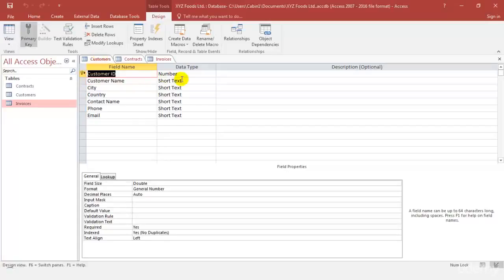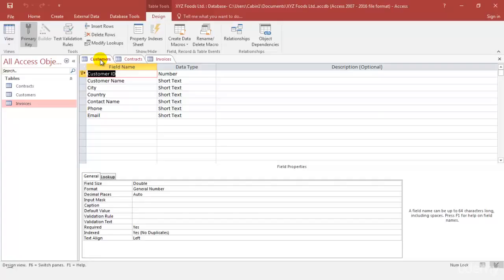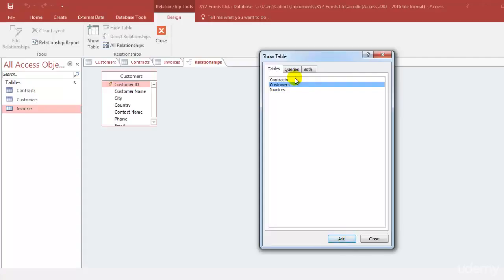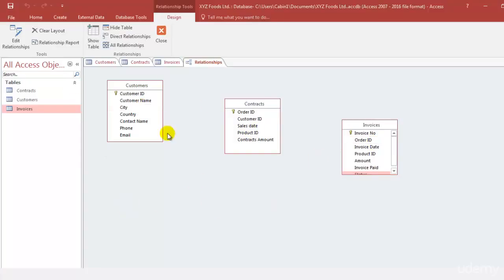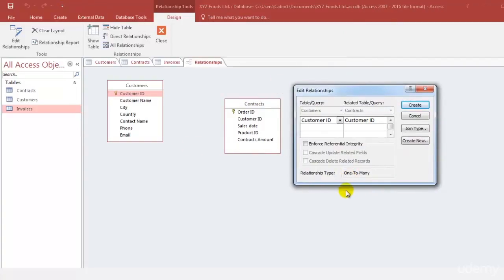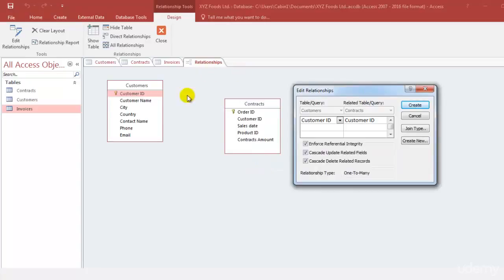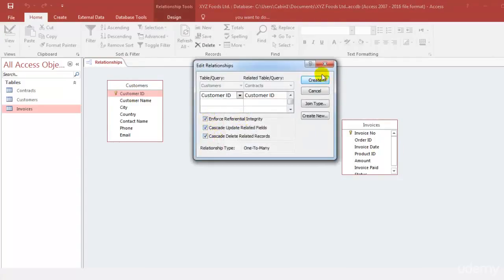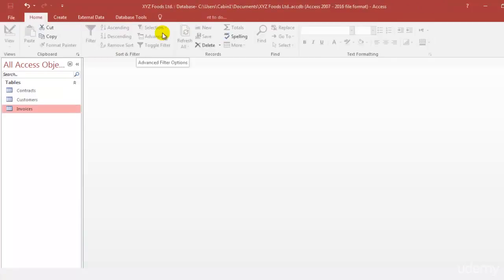Microsoft Access 2016 Tutorial Linking the tables Part 2